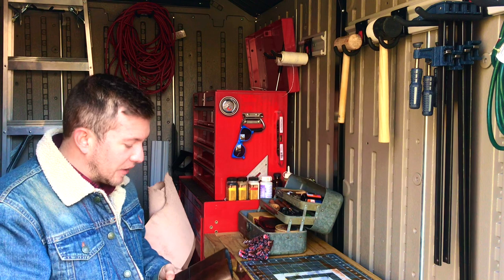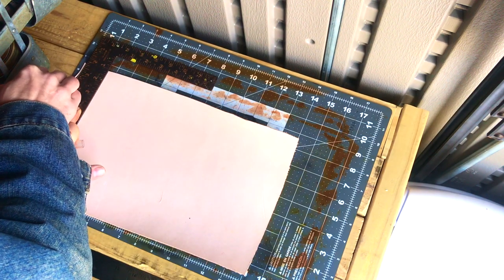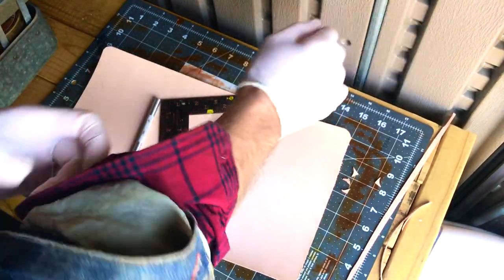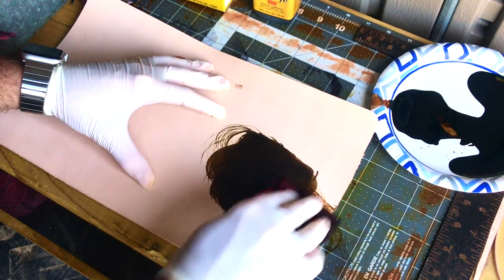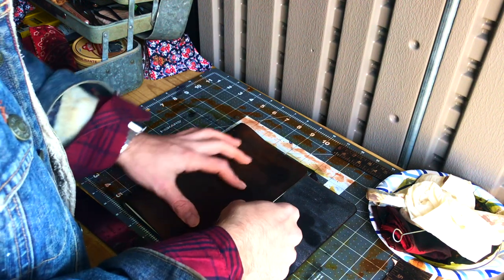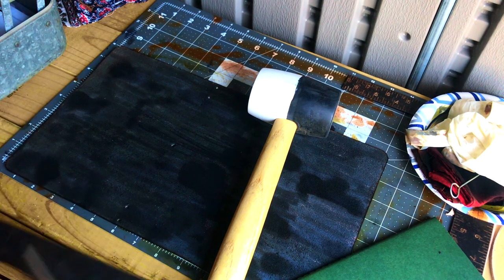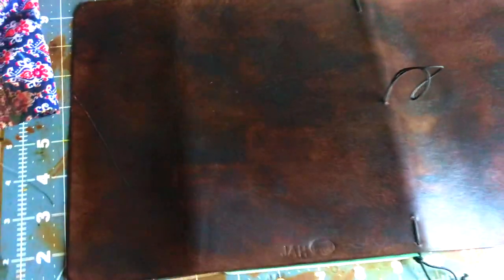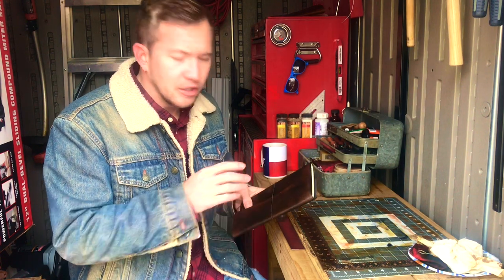DIY Leather Notebook Cover for Moleskine / Midori Style / DIY Vlog 2020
Making a leather notebook cover - midori style for Moleskine

In this video I hand make a custom leather cover for my Moleskine notebook - midori travelers style. From the cutting from large roll of leather to dying to finishing, I take you through the whole process. This custom notebook turned out great and will make a wonderful gift for others or to yourself. I encourage anyone getting into leatherwork to watch this video and reach out with any questions!

We have some fun and learn some things along the way!

FILMING
camera kit